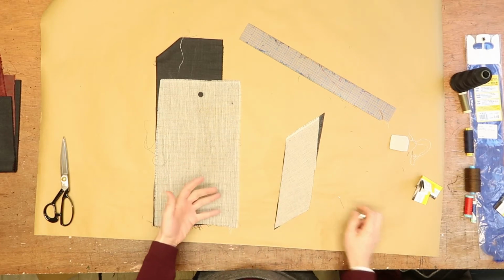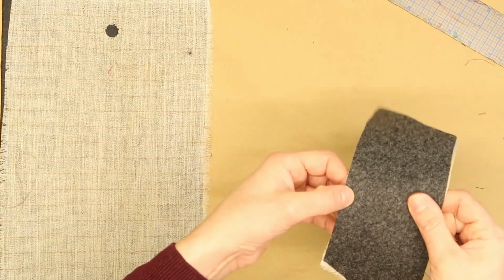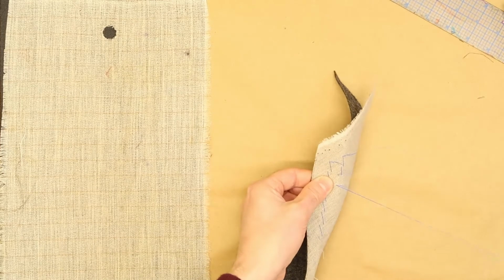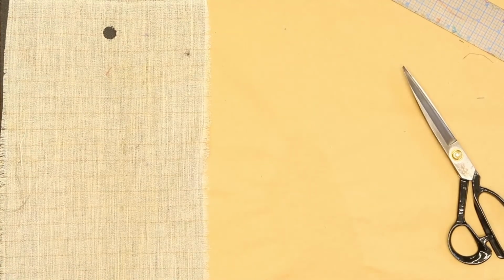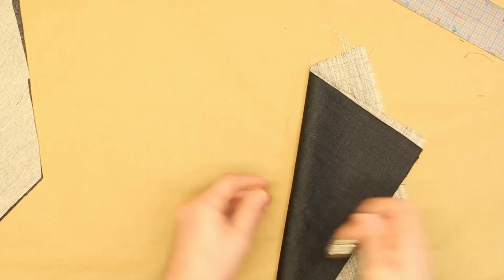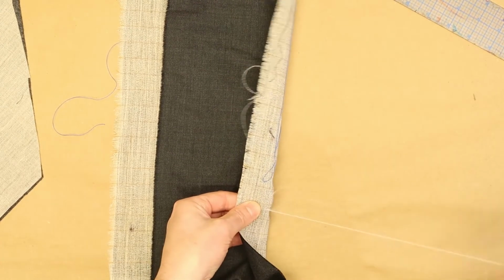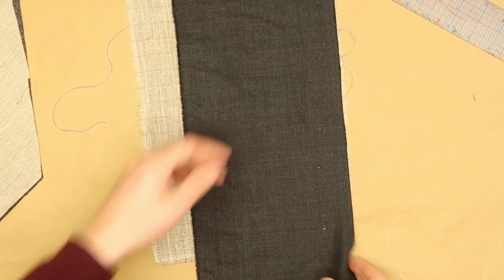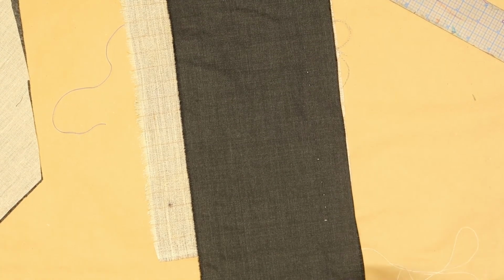Pad Stitching Lapels & Collars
When stitching the lapels and collars, we pad between two layers. The top layer has a big stitch whereas the bottom layer is caught only by a fibre or two.